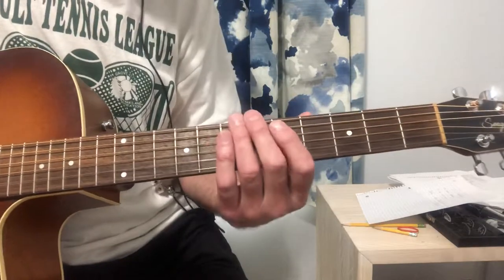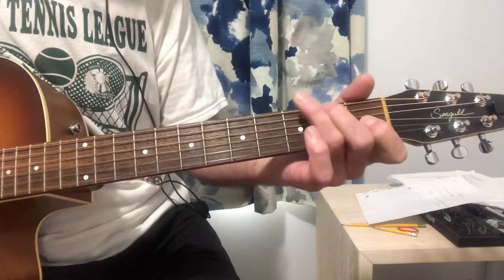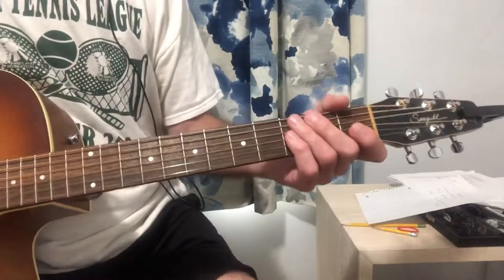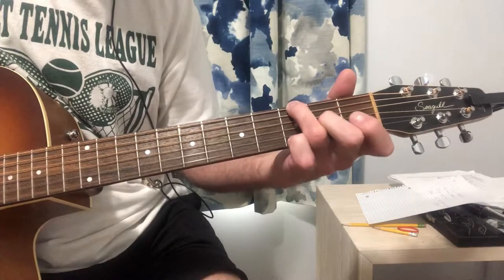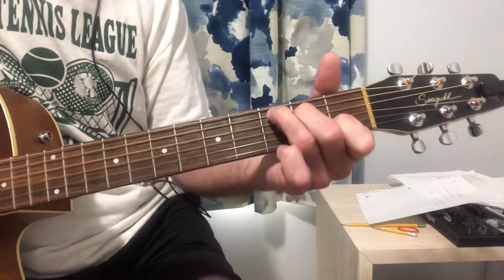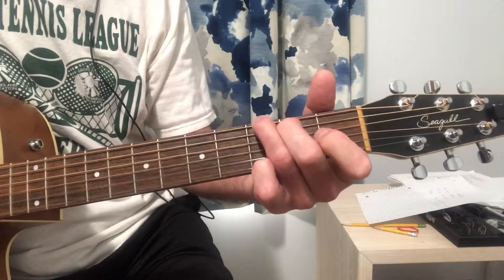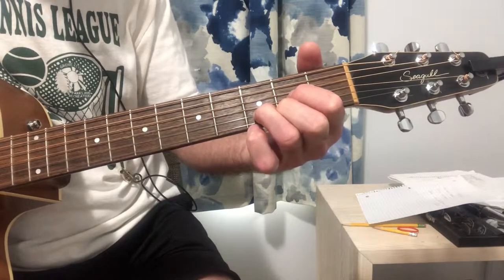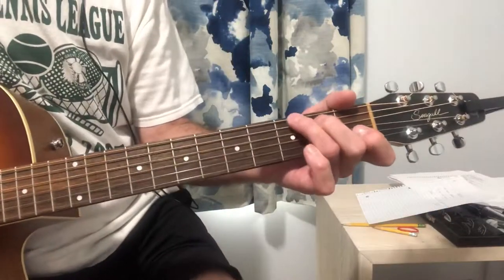“Door Number 3” guitar lesson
May, 2019. Beginner guitar  lesson on Jimmy Buffet’s “Door Number Three “, a catchy song from 1974 about the old game show, “Let’s Make A Deal” with Monty Hall as host.